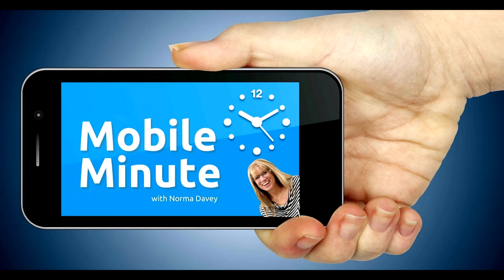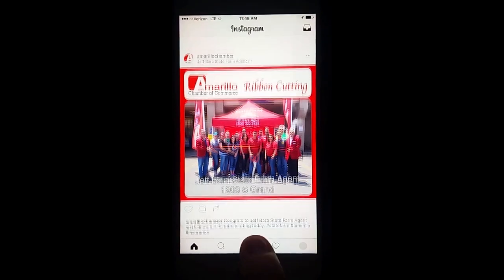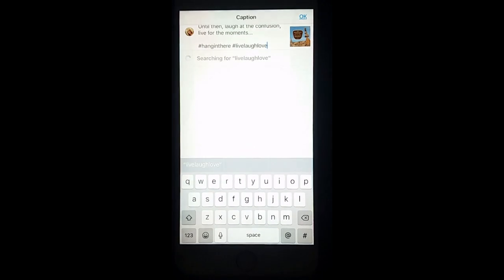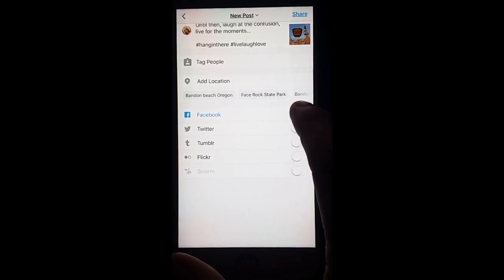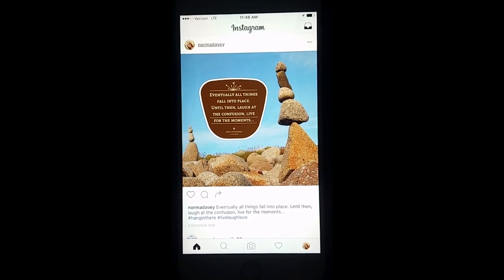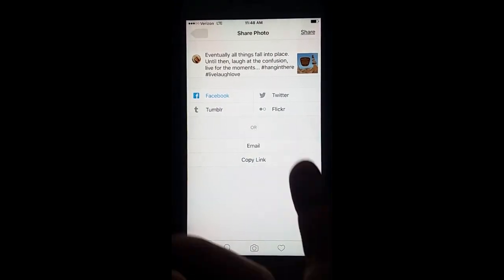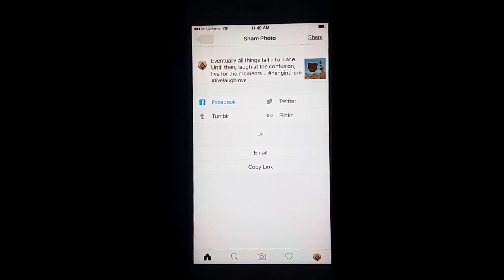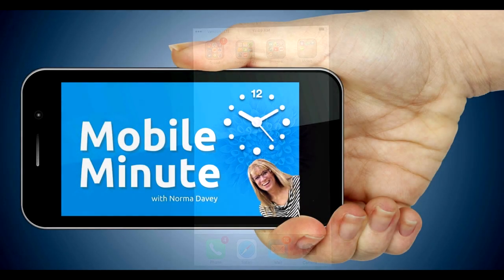Mobile Minute How to Reach New Audiences on Facebook and Twitter